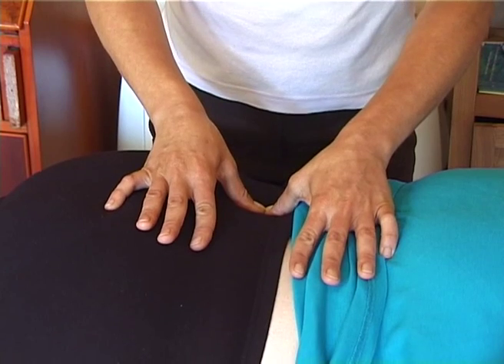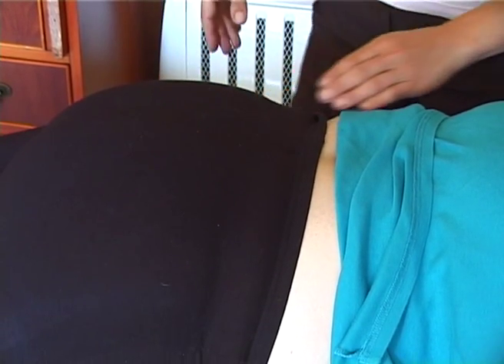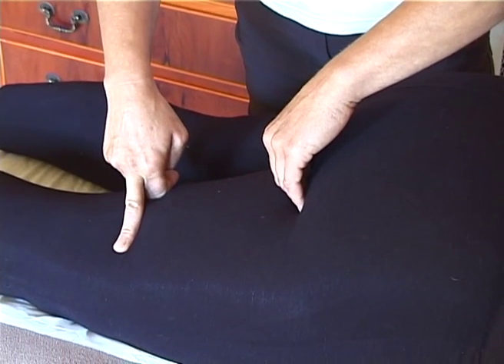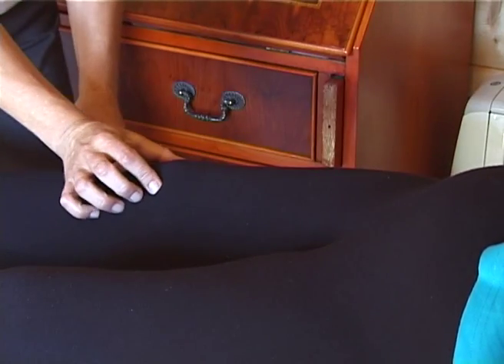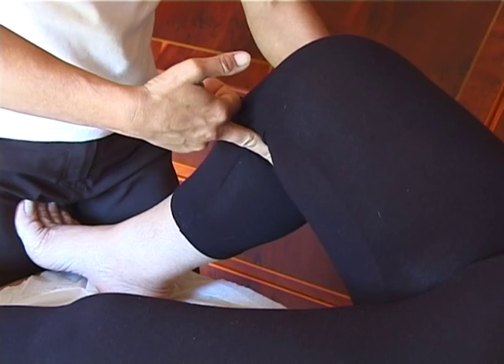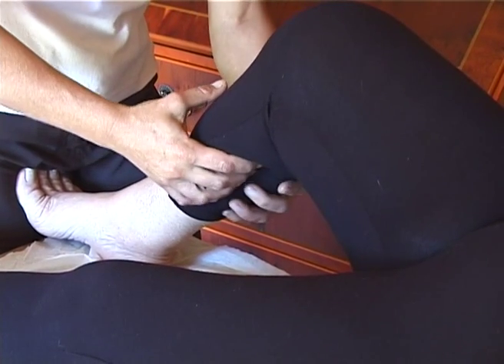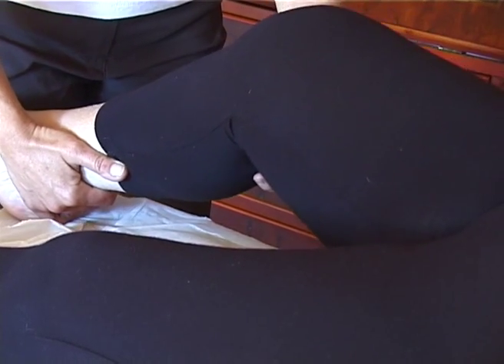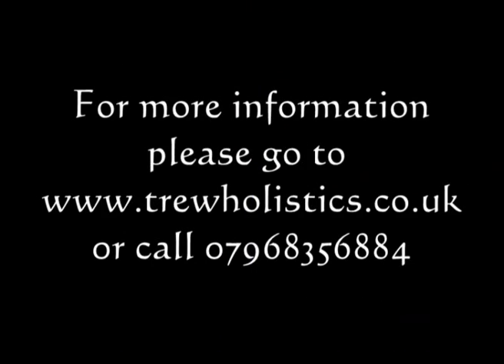Bowen technique knee